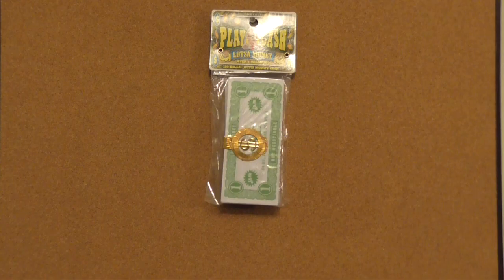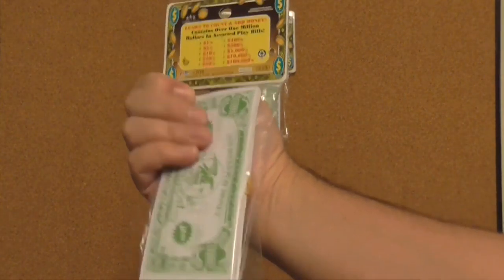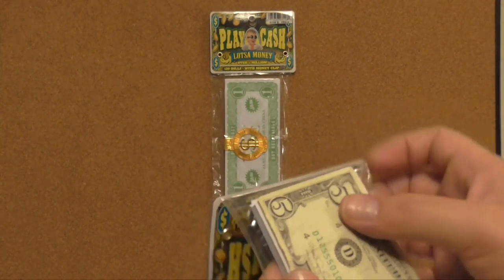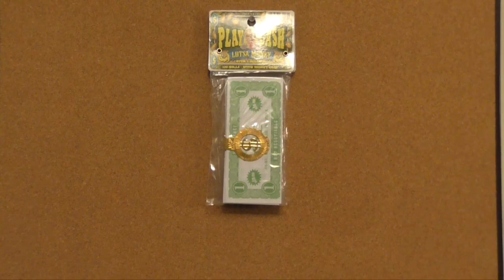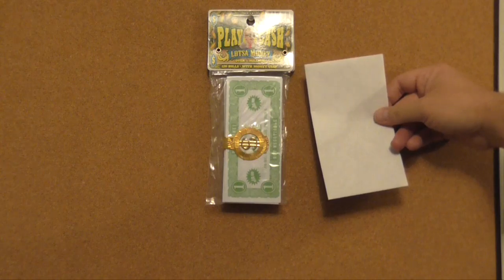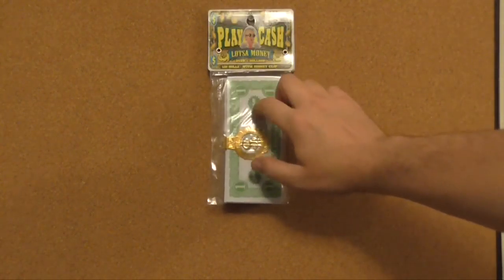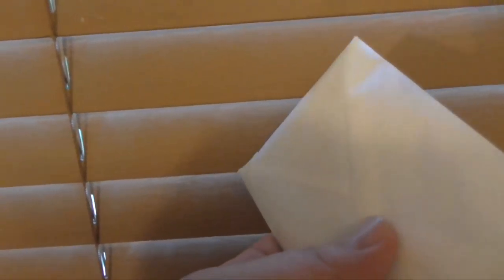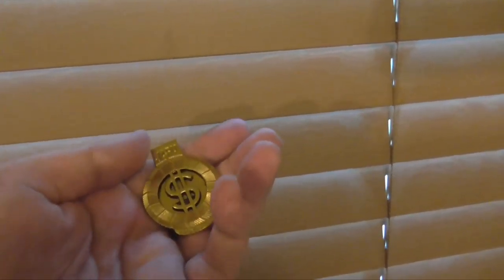Cheap Prop Movie Money Tip For Filmmakers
This tip will definitely benefit the Filmmakers who operate on very low budgets since Prop Money will still cost good money even those with Blank Filler Paper. I found these at Dollar General being sold for $1.00 per pack with 120 Bills in each pack.